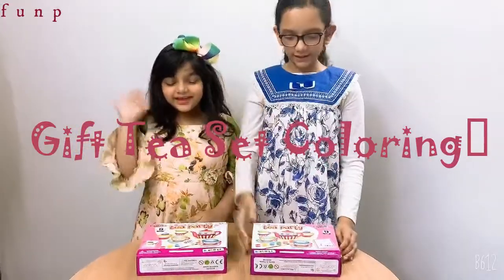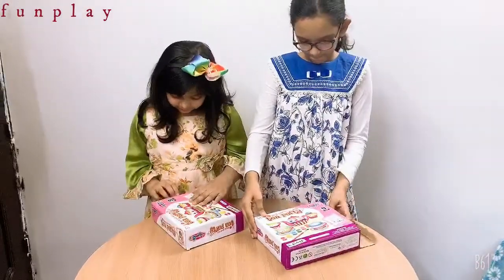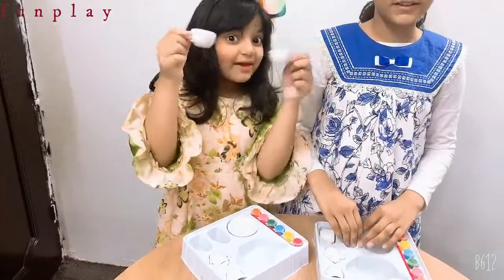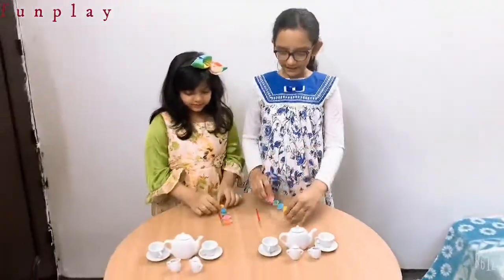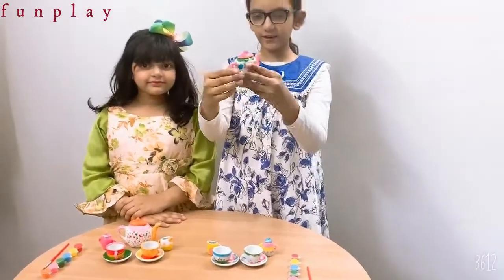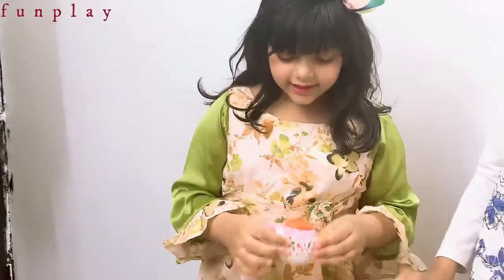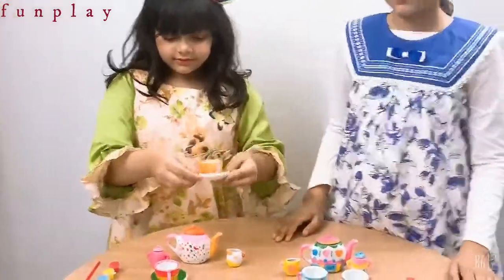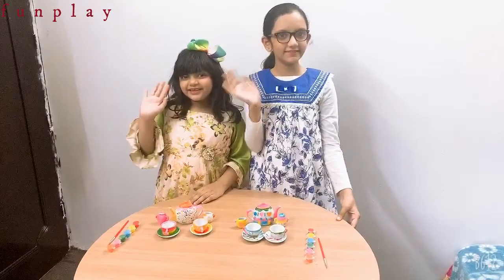Gift Tea Set Coloring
Maira and Aliza got gifts, Tea Set which they have to color.